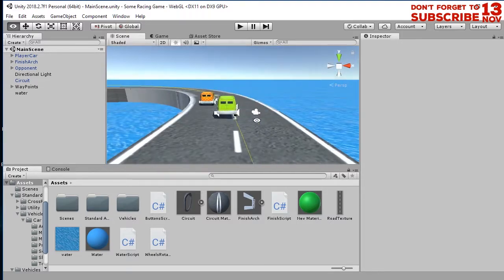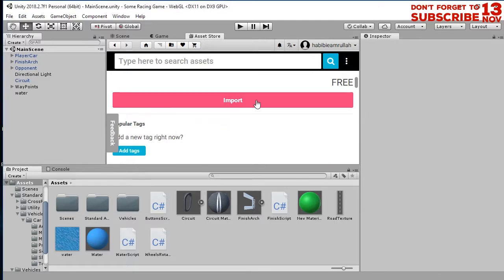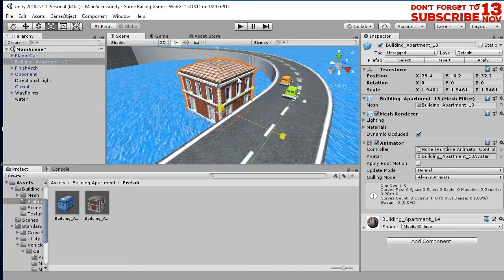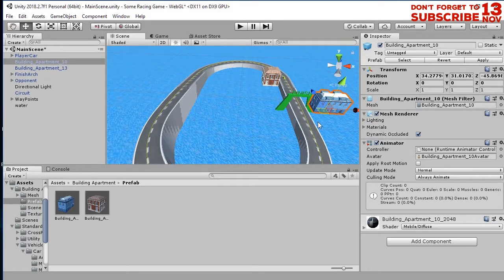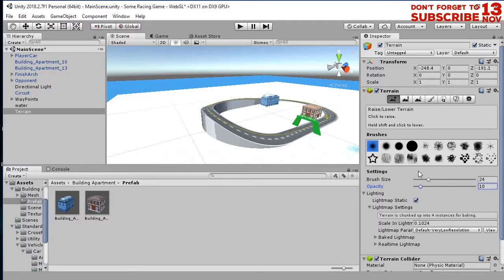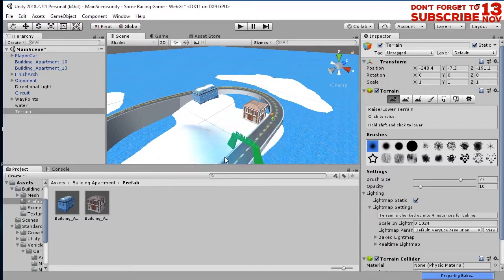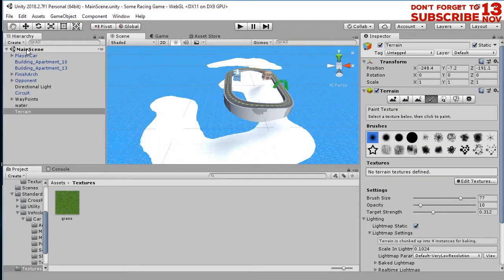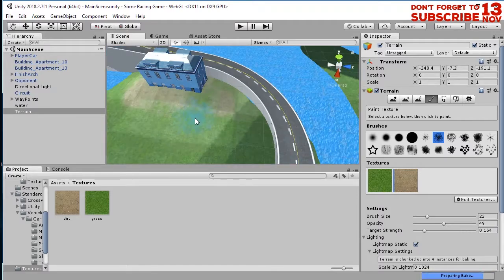How to Create a Simple Car Race Game in Unity3D #7 Adding Terrain and Building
To add more complexity to the scene, in this video I add terrain and some buildings.

This is a part of my tutorial series about how to create a simple car race game in Unity3D.